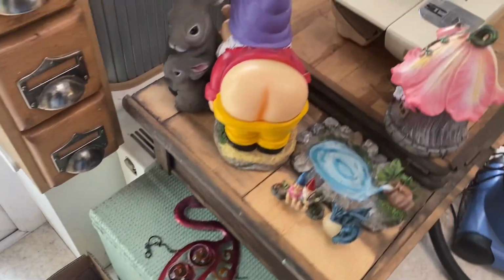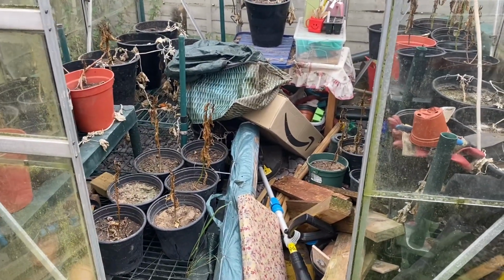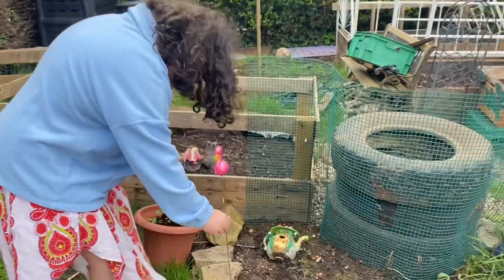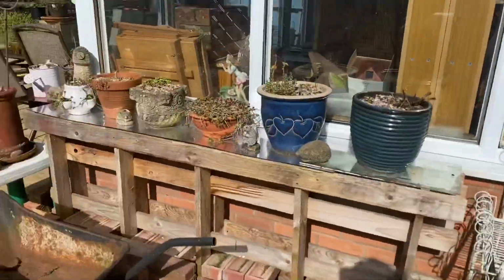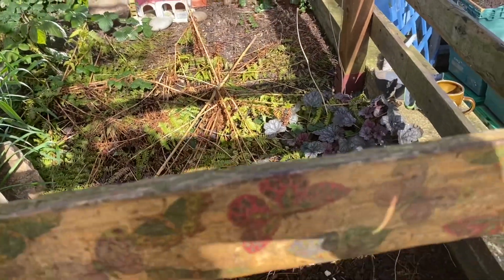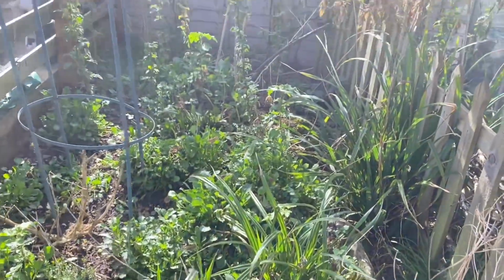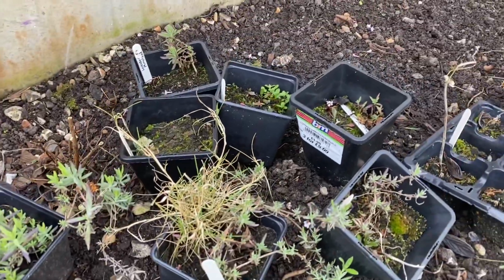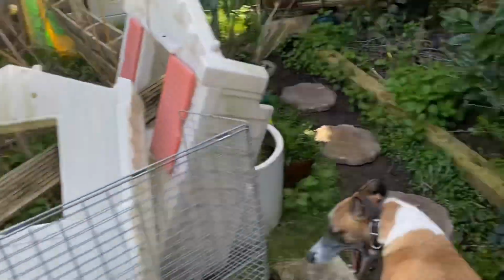March 2021: Birthday Gardening with Tilly and a Garden Tour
So March sees the start of gardening as a main focus. It was also Tilly’s Birthday month and she had lots of goodies for her secret garden that needed organising. The greenhouse disaster zone needed readying for seed planting and I wanted to make sure I recorded a little end of the month tour. I hope you enjoy it.